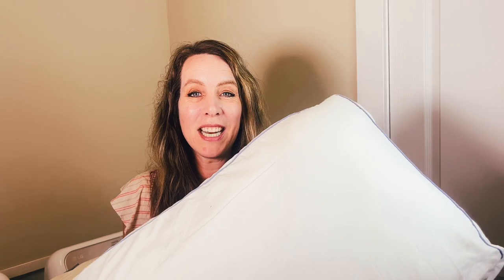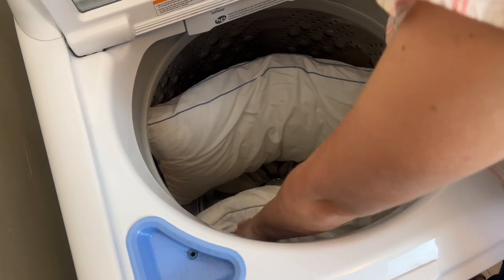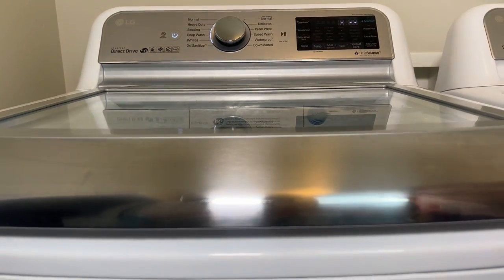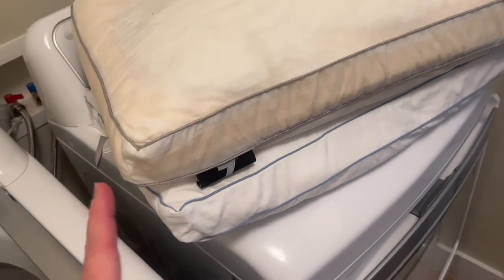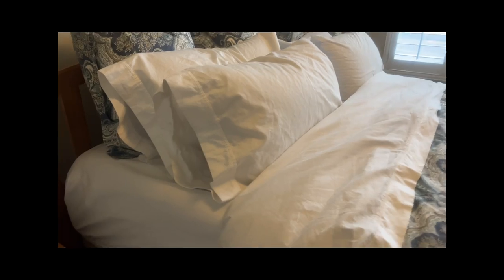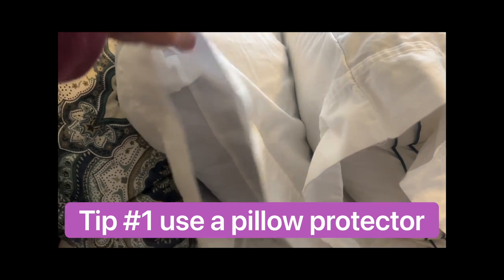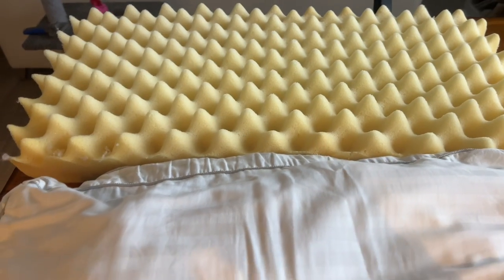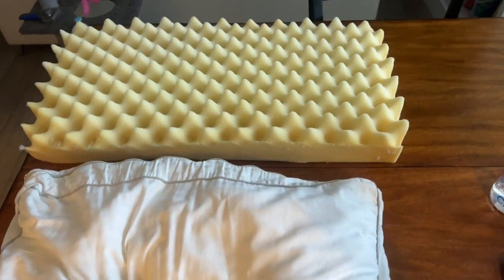How to WASH YOUR PILLOWS make them last longer and smell amazing too!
When was the last time you washed your pillows? If they have yellow stains, smells or just need to be refreshed, this video will give you tips on how to clean them. Also, be sure to stick around for the tips I share to make your pillow last longer and to avoid what happened when I washed one of my pillows.

➡️ Lavendar essential oil
➡️ Vanilla essential oil
➡️ Wool dryer balls
➡️ Ecos Laundry detergent squares

BEST EVER!